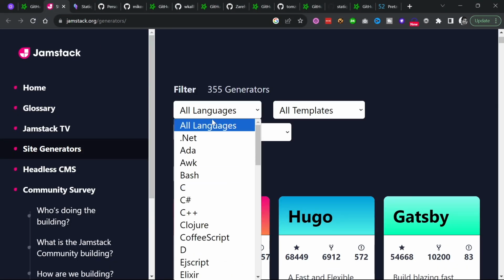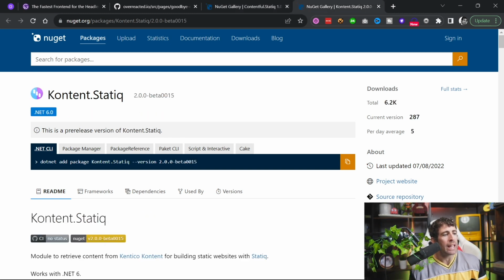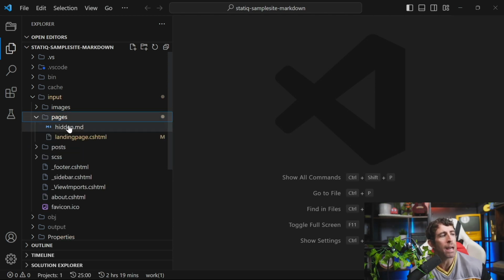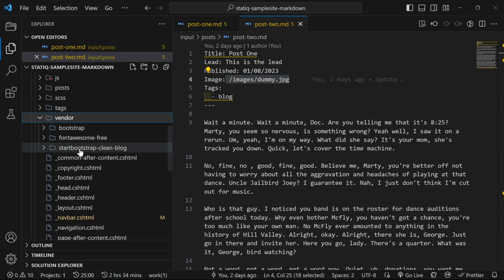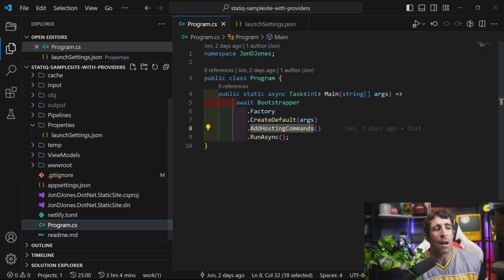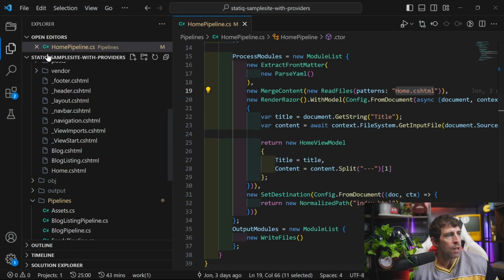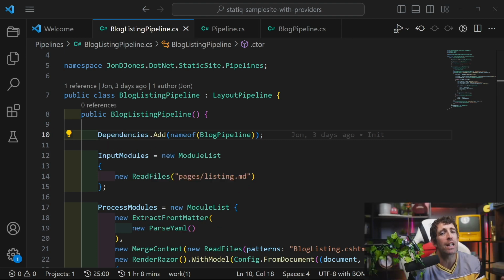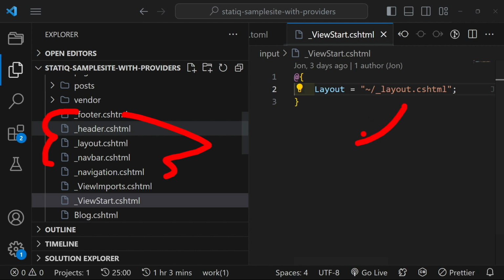Static websites & JAMStack JUST with .NET is MIND BLOWING !!!